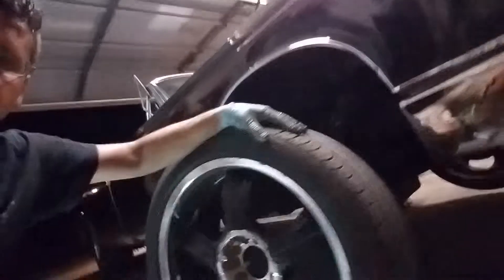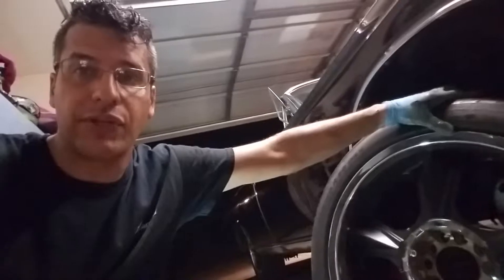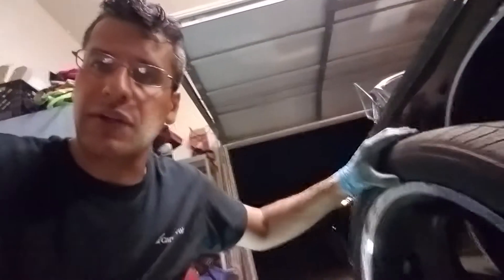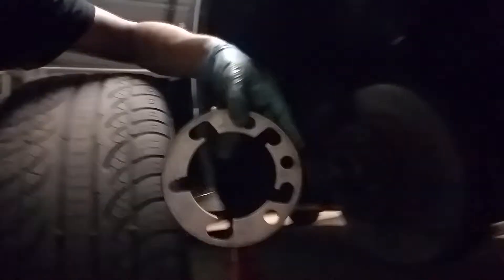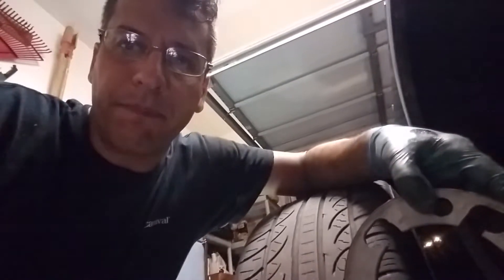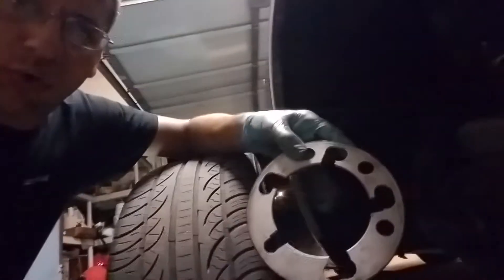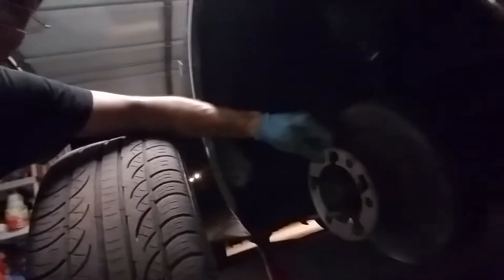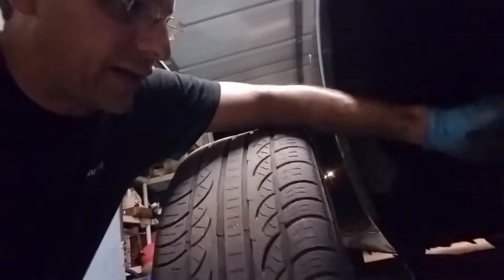ental Convertible front wheel spacers to fit 20x9 rims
Lincoln Chronicles Part VIII